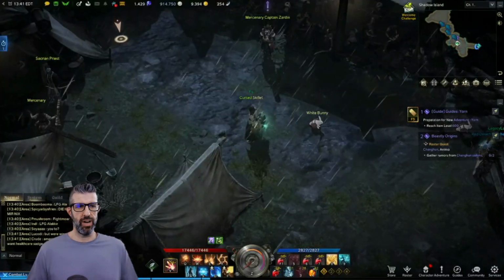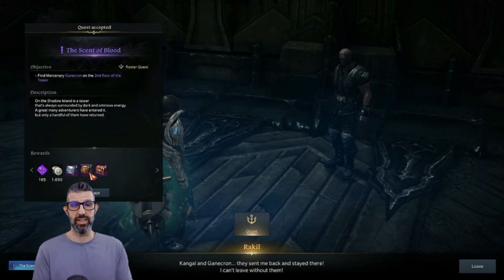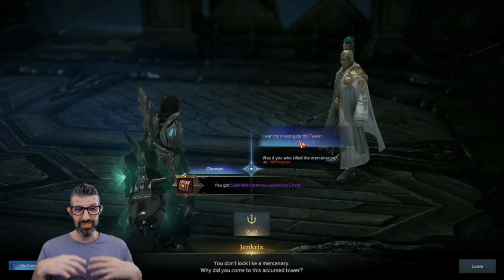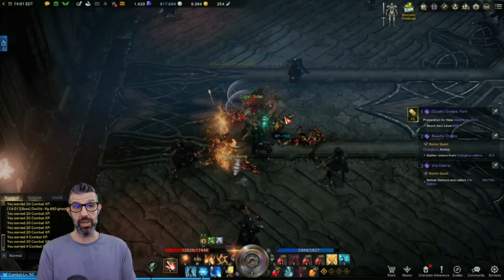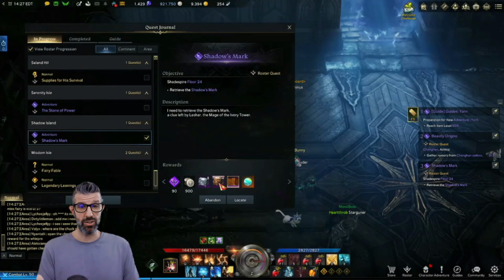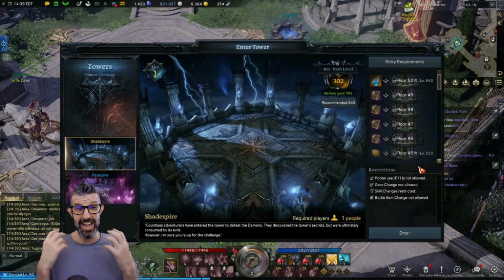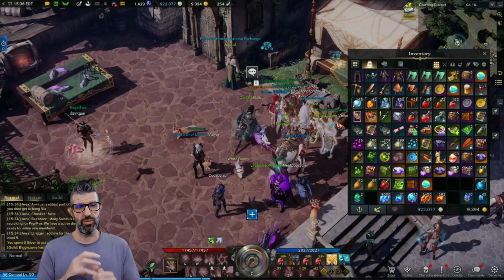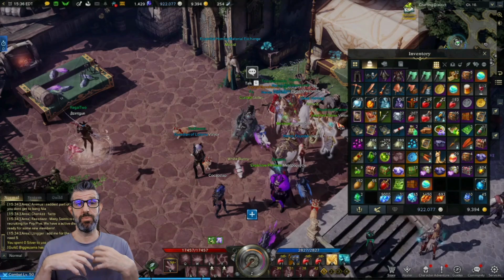Shadow Island - Token Guide | Step by Step Through Each Quest| Lost Ark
Shadow Island - Token Guide | Step by Step | Lost Ark
Welcome back to another Lost Ark Island video.  In this video guide, I will show you step by step how to complete all the quests and obtain the Shadow Island token.

Chapters below
00:00 Intro
00:37 Quest#1
01:24 Quest#2
02:44 Quest#3
03:28 Quest#4
03:37 Quest#5
04:19 Quest#6

Lost Ark Shadow Island Walkthrough
1st quest is “To the Shadespire” and complete by talking to Rakil on main floor (2mins)
2nd quest is “The scent of blood” – find Ganecron on 2nd floor
• After talking to Ganecron, then go to 4th floor and find Kangai
• Go back downstairs and talk to Rakil
3rd quest is “Vile Debris”
• Then deliver the debris to Jenkrix
4th quest is Debris Gatherer (didn’t we just do this!?!?!?!)
• Same as quest#3 basically
5th quest is “An Important Record”
• Defeat Rictus on 5th floor (He spawns every 5mins or so)
• *Remember to make sure your inventory isn’t full or close to full if you need the gear/loot
6th Quest is Shadow’s Mark
• ***This requires you to go to the tower on any available continent and complete 24 levels.  I think you have to complete the tower in 24hrs or it resets.  Post in the comments if that’s correct.
• The tower is crazy fun, it fully heals you between each level and you get some good T1 loot
• When done, deliver to Ryndom (you get island token)

Remember to checkout  @Legacy Gaming  and their discord community.  It's a thriving gaming community with thousands of players playing Lost Ark.  Of course, check out their channel for some awesome informative content!